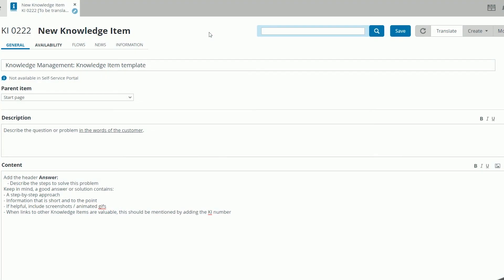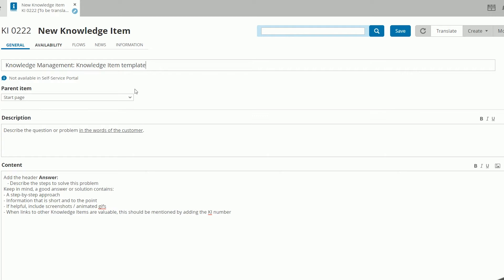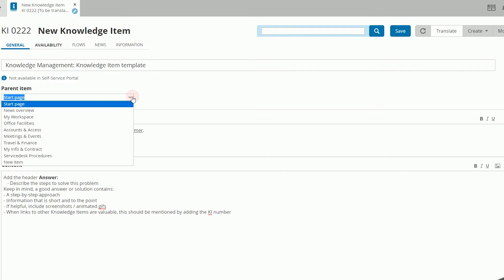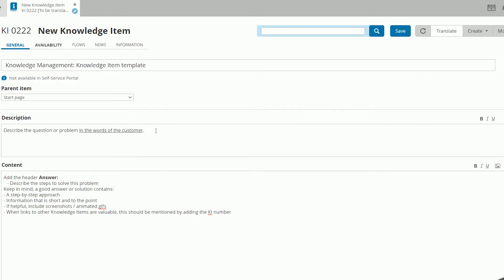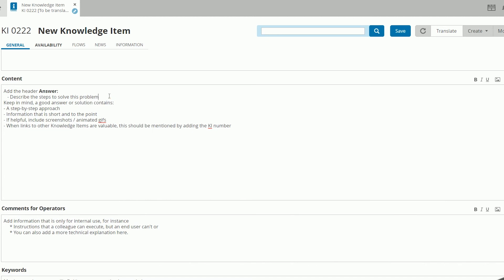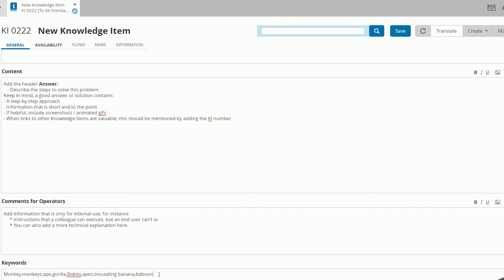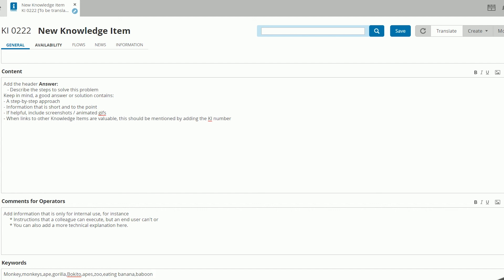TOPdesk Tutorials | Knowledge management - How to Structure a knowledge Item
This video shows how you can structure a knowledge item. To make the most of your knowledge base, knowledge items should be easy. If a customer would like to reset their password but does not find or understand the knowledge item, they might still pick up the phone to call an operator. In this video, we explain how you can create clear, and easy-to-use knowledge items. Some other tips include the use of keywords and comment section.